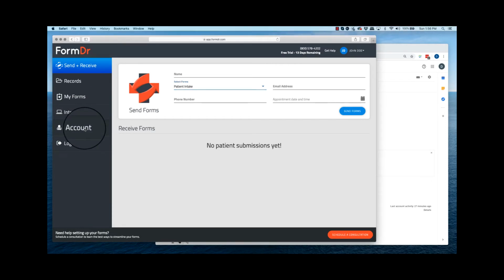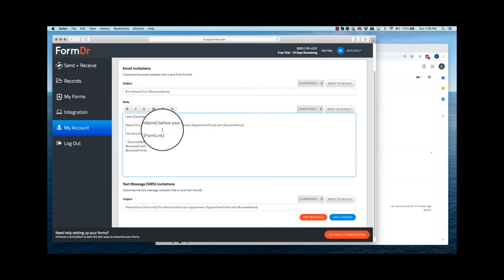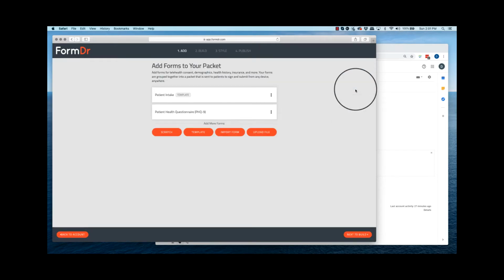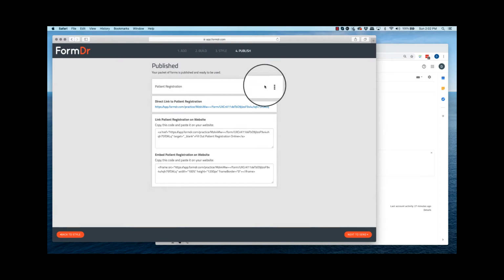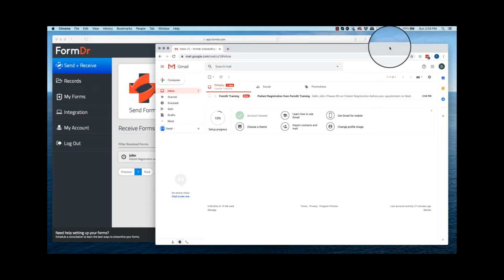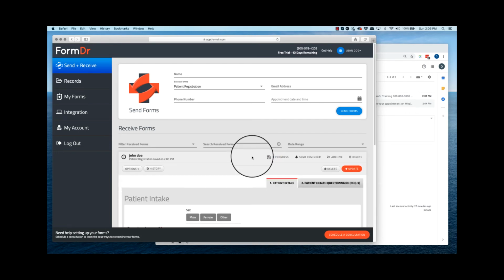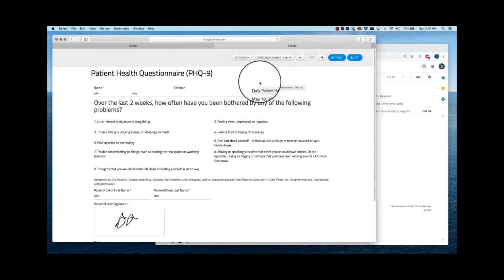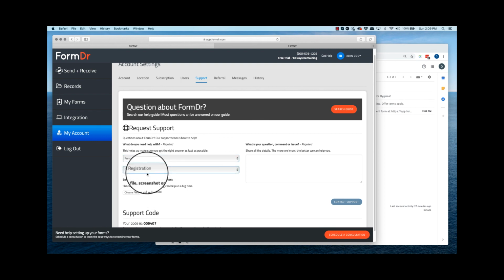Onboarding Demo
Take a look as we walk you through the initial setup, review your form, and send out your first submission.